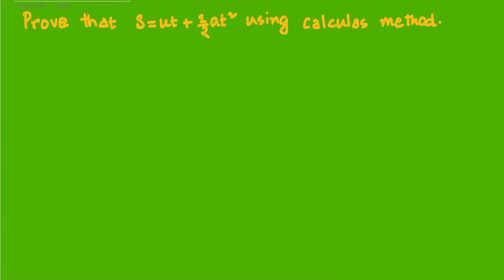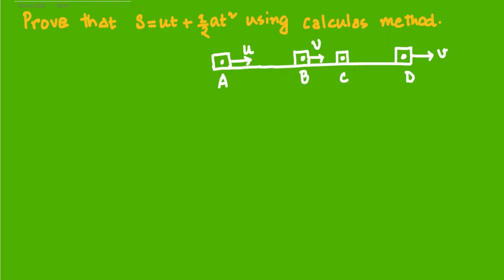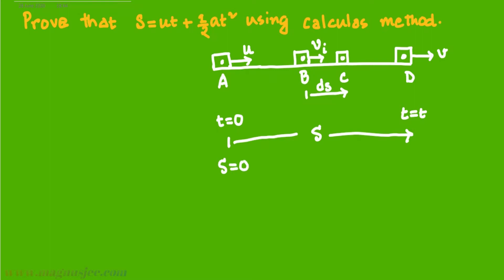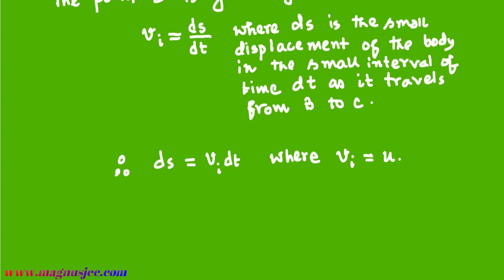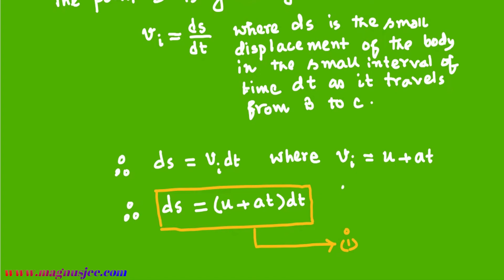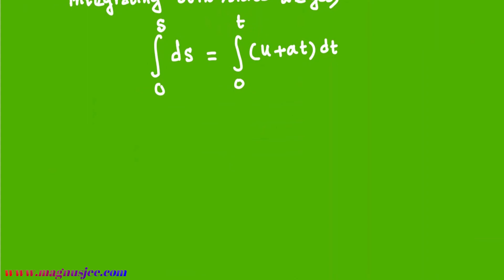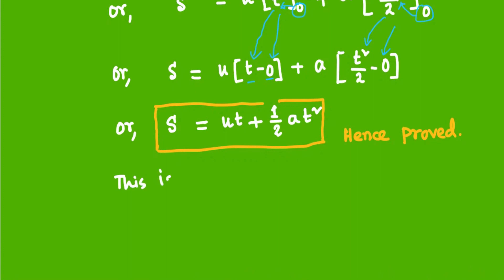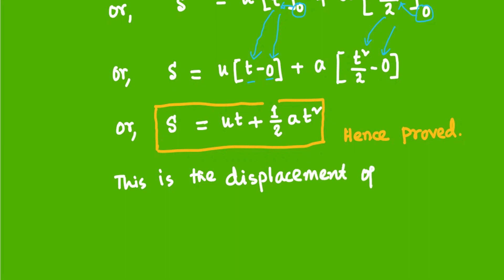Proof of S = ut + (1/2) at^2 using Calculus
Kinematics ::: Proof of S = ut + (1/2) at^2 using Calculus ... Use of Integration The instantaneous velocity is v = (dS/dt); dS= vdt ; Integrating both sides we get S Class 11 Physics